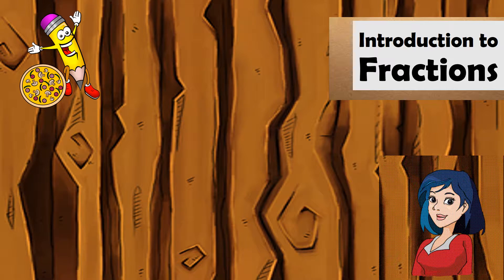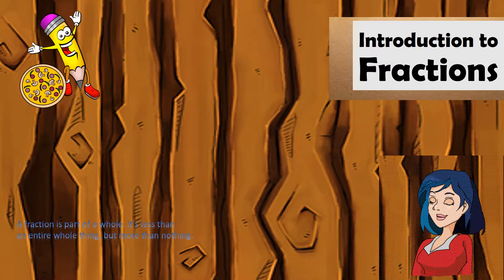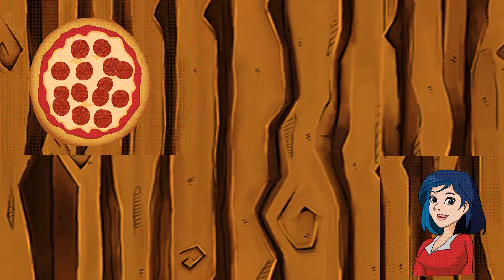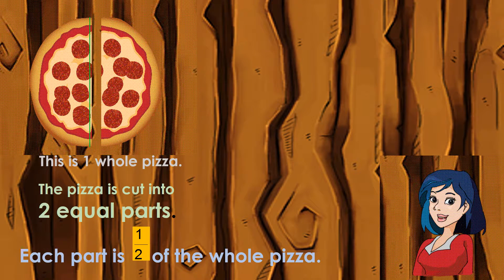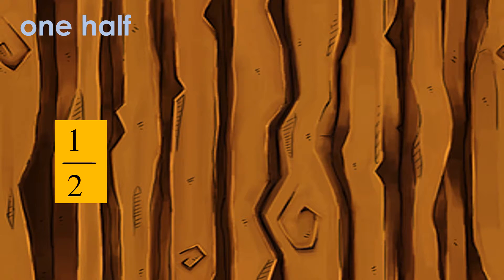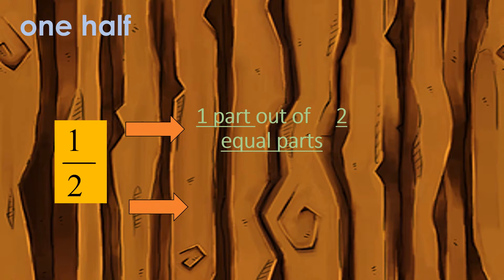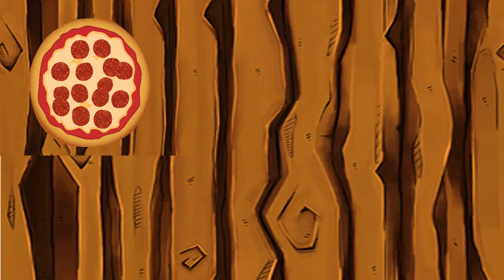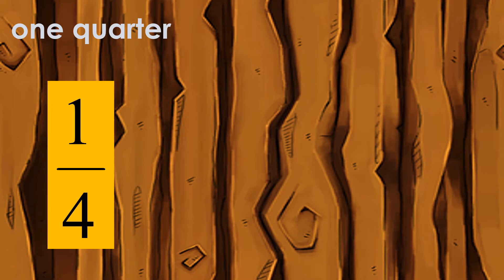Introduction to Fractions for Kids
Learning fraction for kids.  For more educational materials, visit sgteachers.com